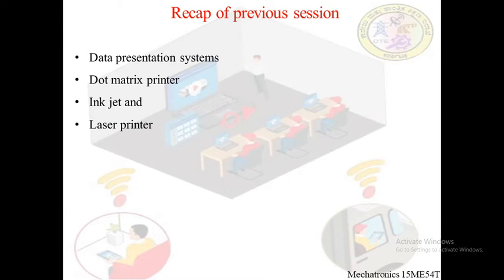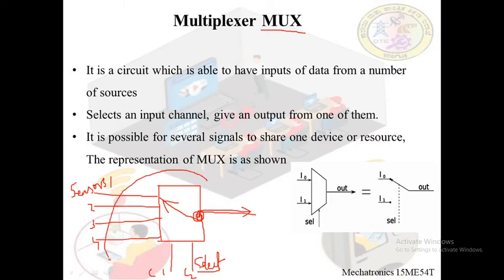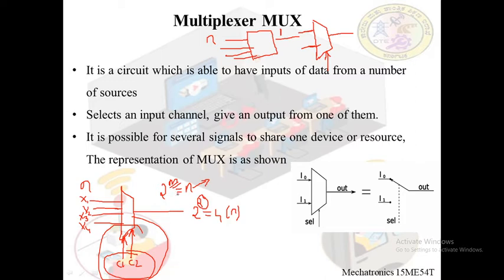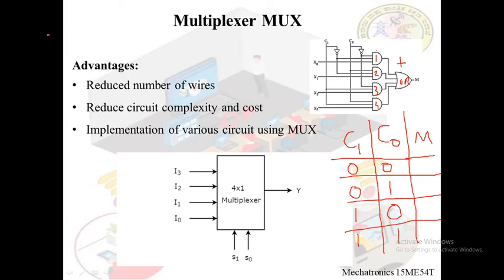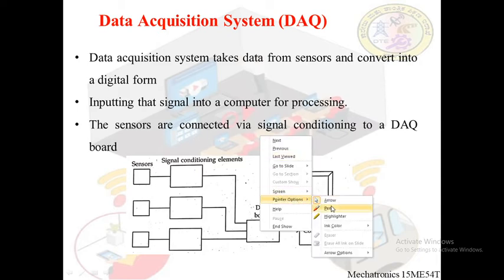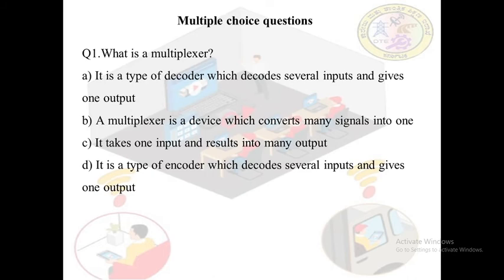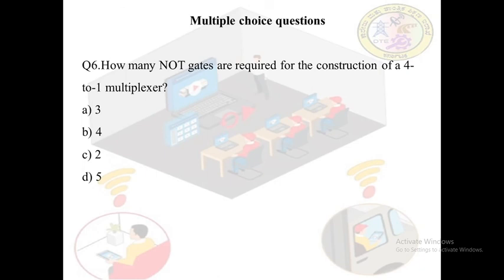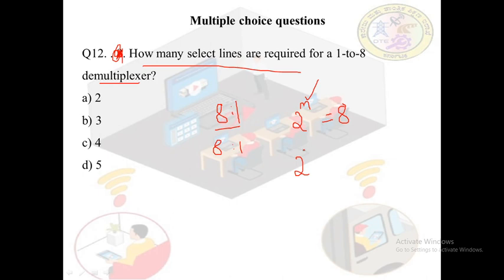ME_15ME54T_U2_S10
DIGITAL LOGIC AND DATA PRESENTATION 10